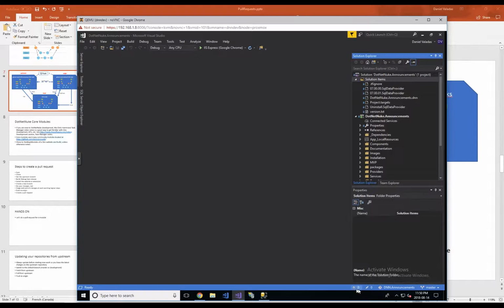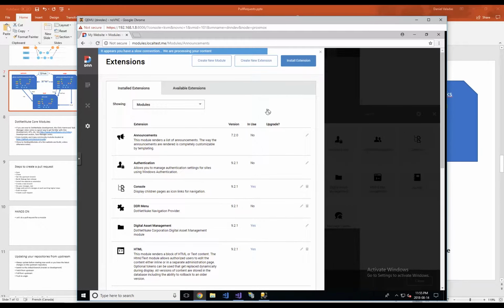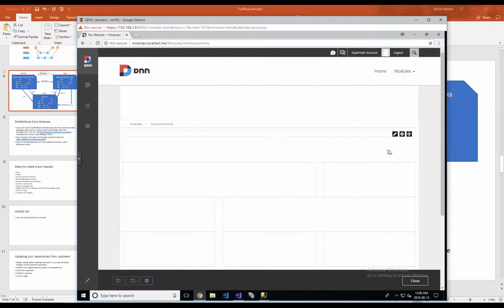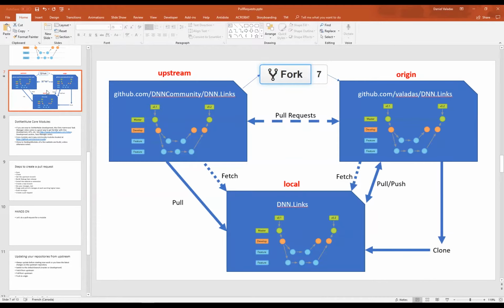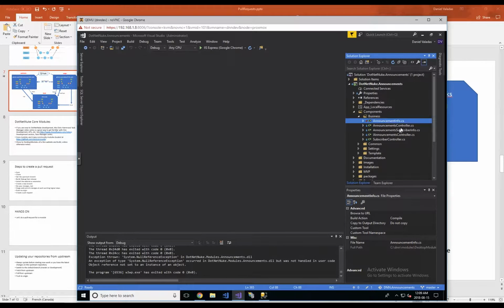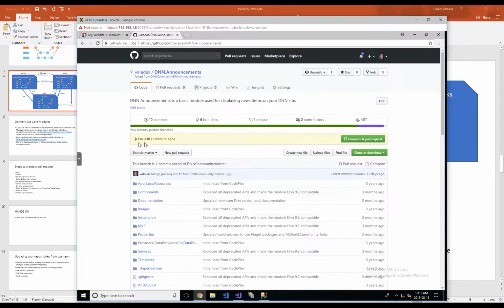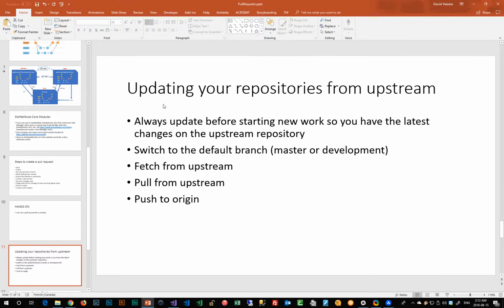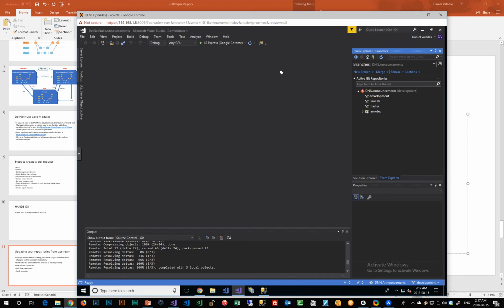How to Submit a Pull Request for a DNN Module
In this video you will learn how to clone a module, make a change and submit a correct pull request for your change to be included.